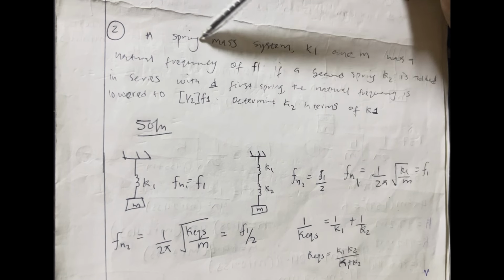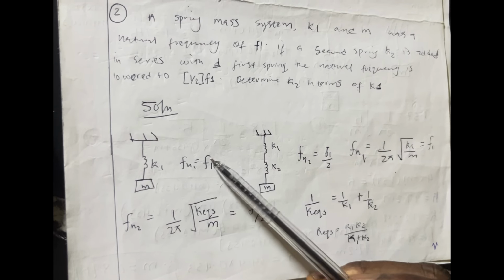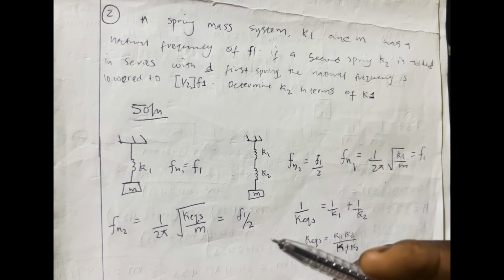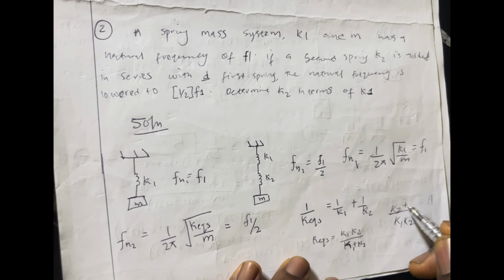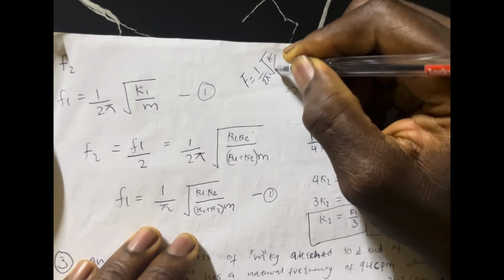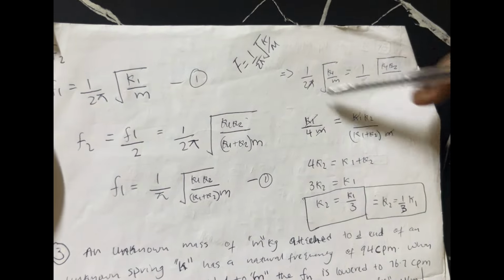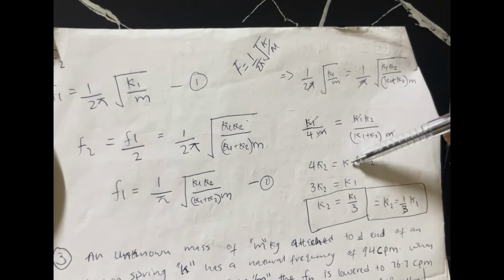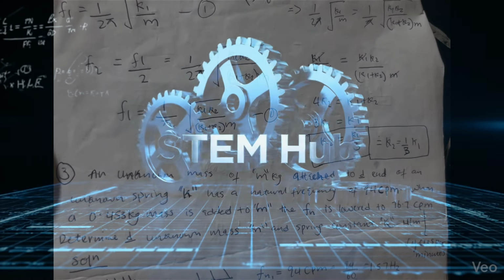Simplifying Mechanical Vibrations: Finding Equivalent Stiffness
In this tutorial, we break down how to calculate the equivalent stiffness (k_{eq}) of mechanical systems. Whether your springs are arranged side-by-side or end-to-end, finding the right equivalent spring constant is a foundational step in mechanical vibrations and system dynamics.